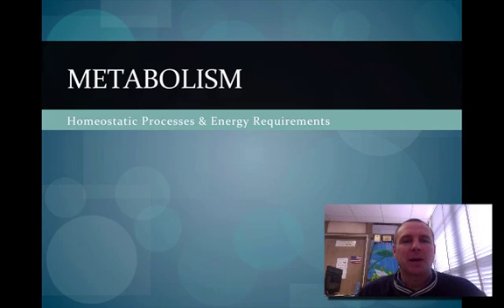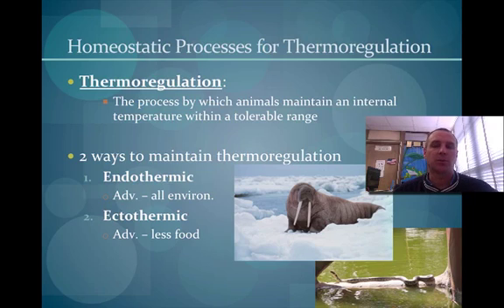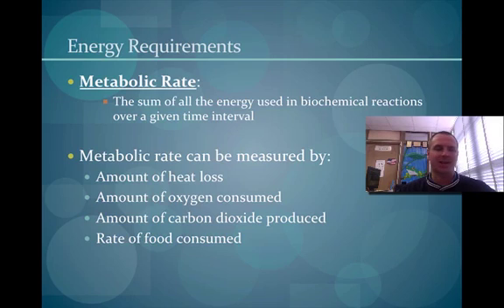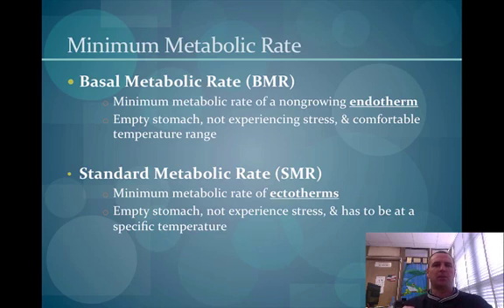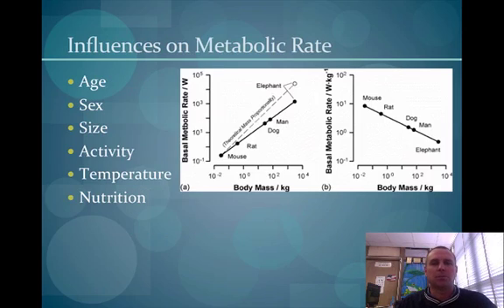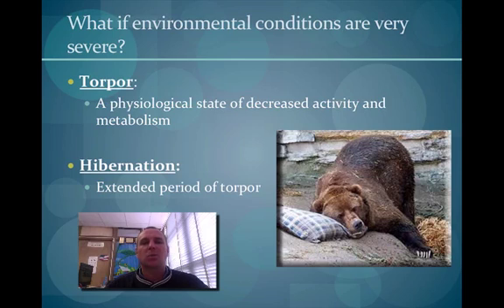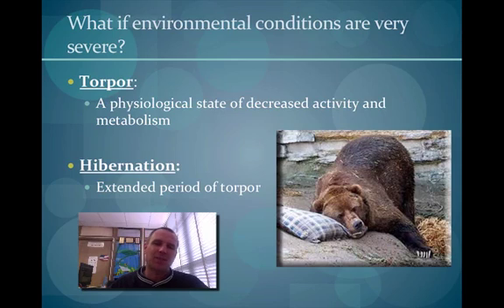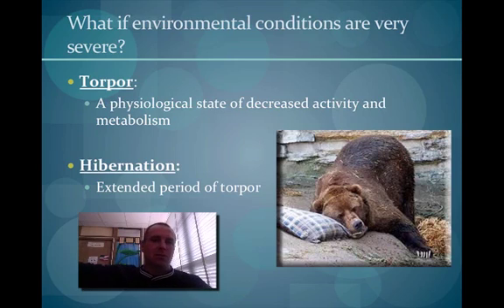Metabolism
A description of metabolism which includes endotherms and ectotherms.  Also, a discussion of BMR and SMR.